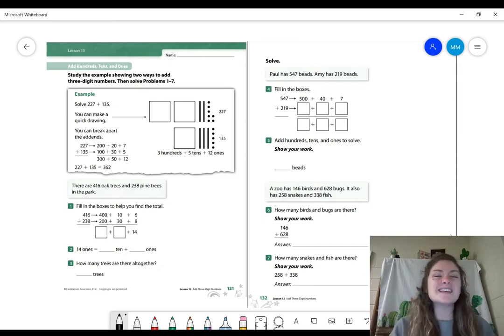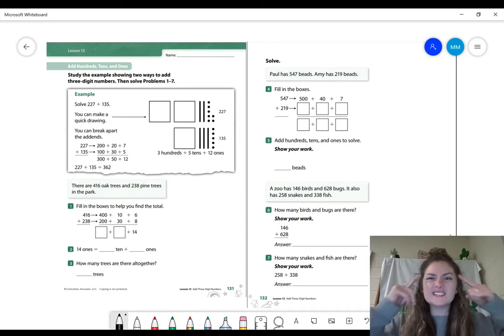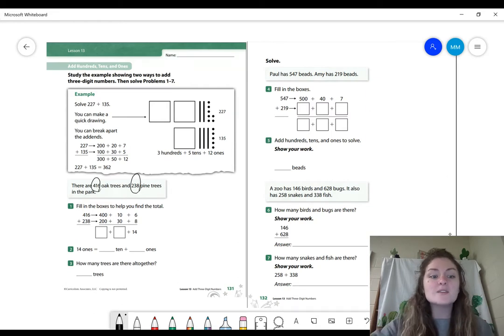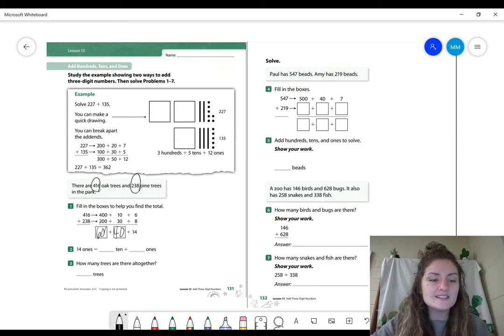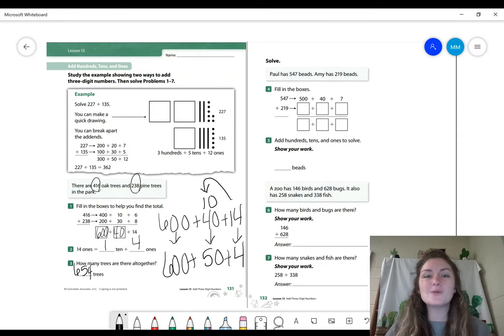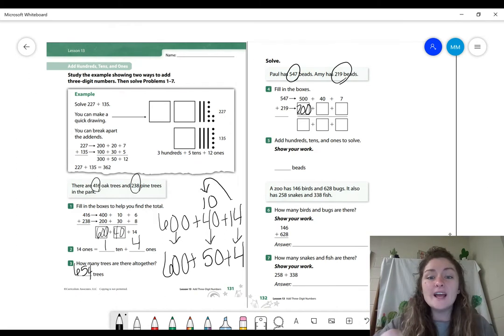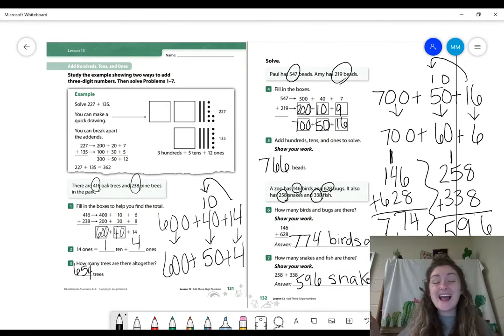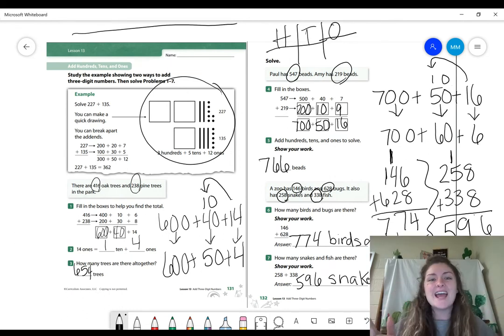iReady Unit 2 Lesson 13 Video 7